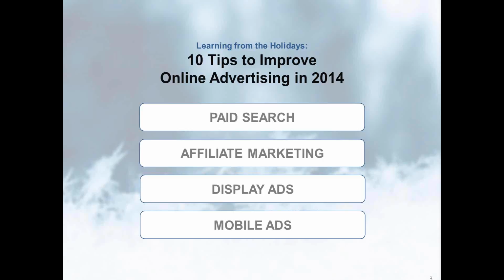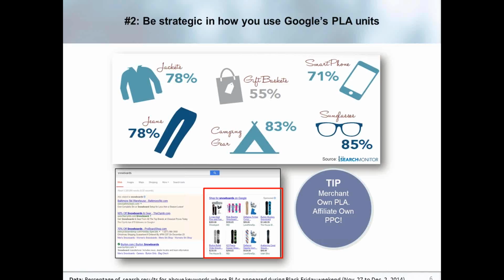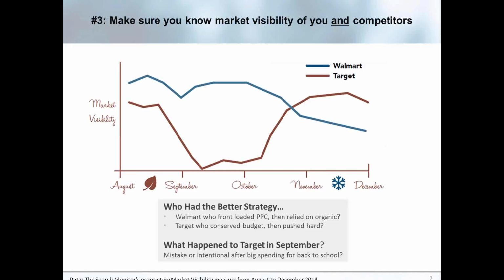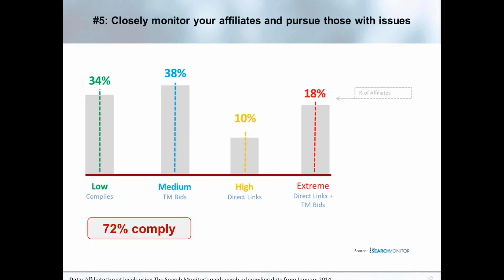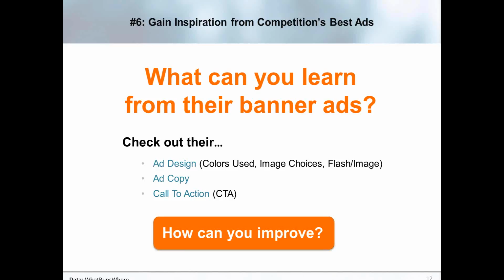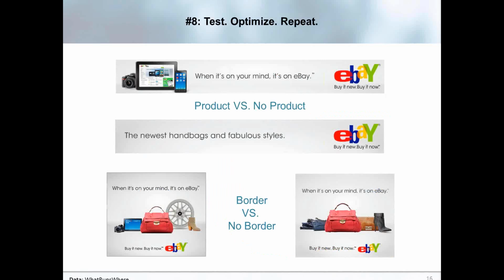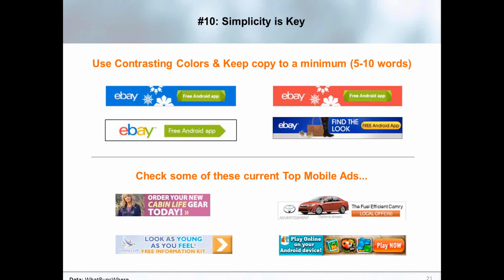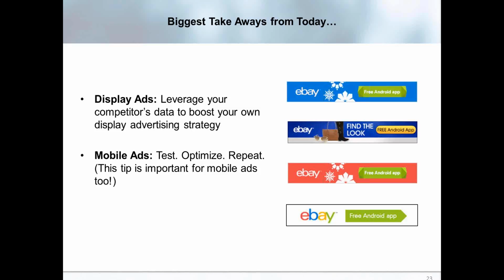The Search Monitor - 10 tips to improve online advertising in 2014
The data is finally here! Advertising performance data from the holidays is available and it is eye-opening to see the strategies advertisers used to drive holiday sales and which ones worked the best.

Watch as two industry leaders in optimizing online advertising--WhatRunsWhere and The Search Monitor--summarize the important holiday data from 2013 and share the ten most important lessons for improving 2014 performance.

Attendees will see important holiday data, case studies & lessons for 2014 on:

- Paid Search Ads, including Google's PLAs
- Display Ads
- Mobile Ads

Don't miss the opportunity to see actual performance data from the industry leaders that you can easily apply to your 2014 campaigns!

Contact TheSearchMonitor.com to have us pull data on your specific industry or competitors. We're happy to share!